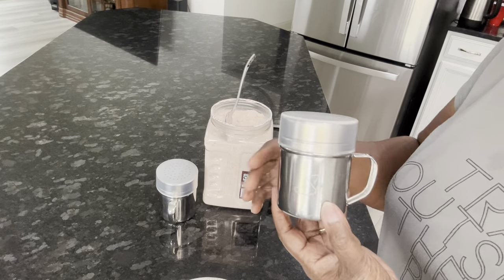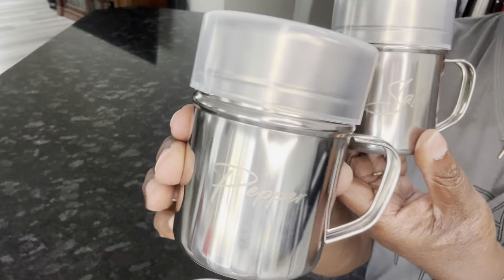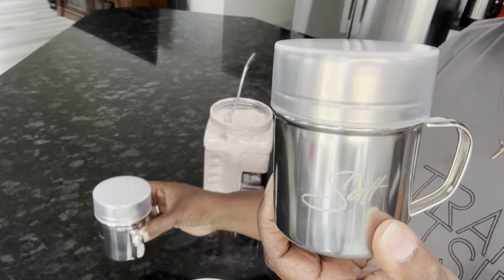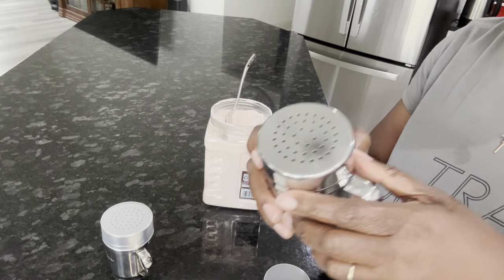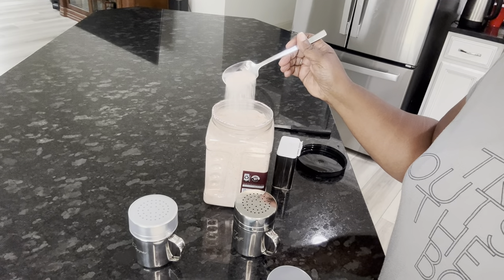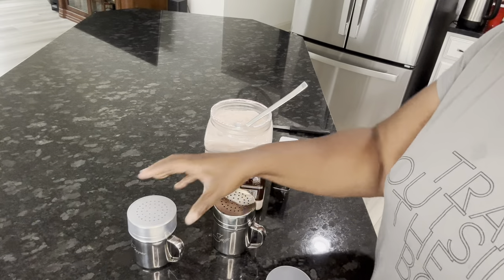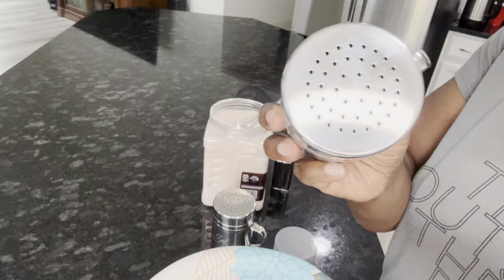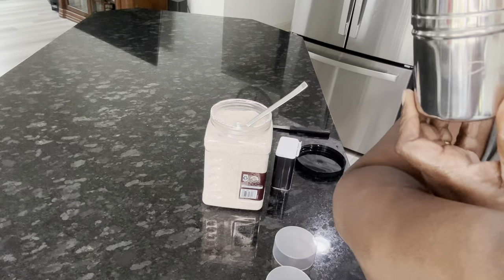2 Pieces 13 5 OZ Stainless Steel Dredge Shaker with Lid and Handle Salt and Pepper Shakers Seasoning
2 Pieces 13.5 OZ Stainless Steel Dredge Shaker with Lid and Handle Salt and Pepper Shakers Seasoning Pepper Shaker Spice Condiment Shaker for Cooking Kitchen Baking Salt Candy

What you will get: you will receive a package including 2 pieces of stainless steel dredge shaker with lids and handles, which are enough for your application; The size is about 9.4 x 6.6 cm/ 3.7 x 2.5 inch, which is appropriate for you to use
Serviceable material: this salt and pepper shaker is made of stainless steel, which is sturdy and solid, wear resistant and anti-rust, and not easy to deform or break, which can be applied many times and support you for a long service time and
Delicate appearance: the seasoning pepper shaker is designed in an exquisite and beautiful appearance, and it has a number of small holes on the stainless steel cover, which are large enough for you to spill the salt and pepper according to the amount you need, which can provide you with a lot of convenience
Multiple usages: it is available for you to use our stainless steel dredge shaker to hold various things, such as salts, peppers, candies, and so on; It is also suitable for you to place it in your kitchen, restaurant, dining rooms, and so on, so it is convenient for you to use it at most of time
Dust-proof function: this pepper shaker comes with a lid, which can effectively prevent dust from entering, and at the same time, it can also keep the salt and pepper dry, and give you a pleasant applying experience